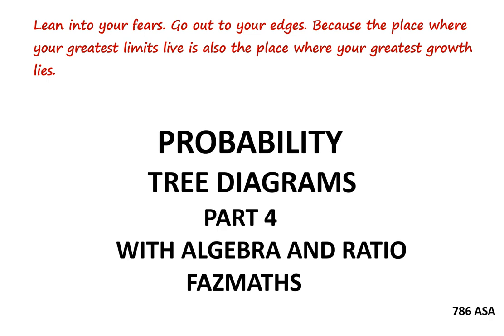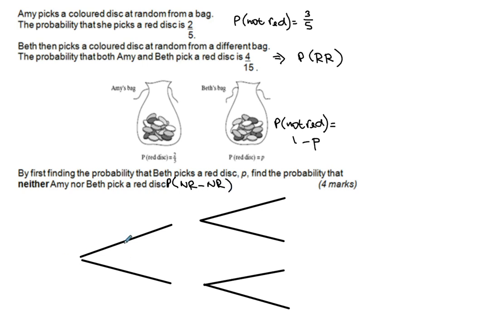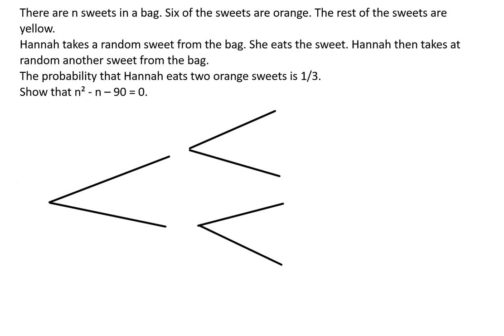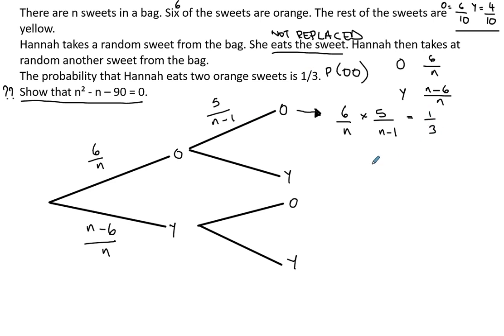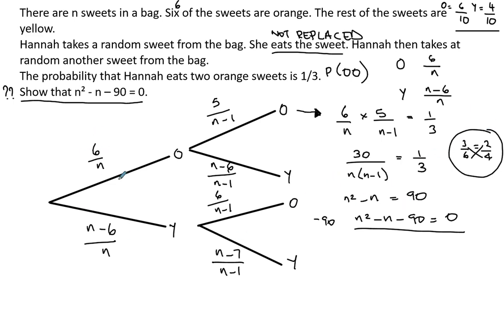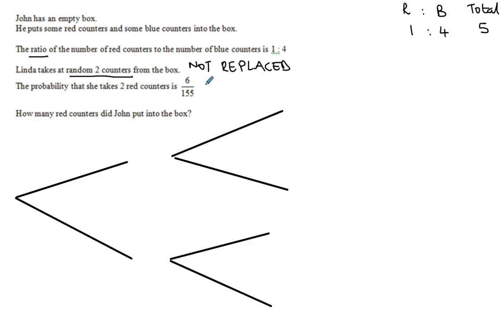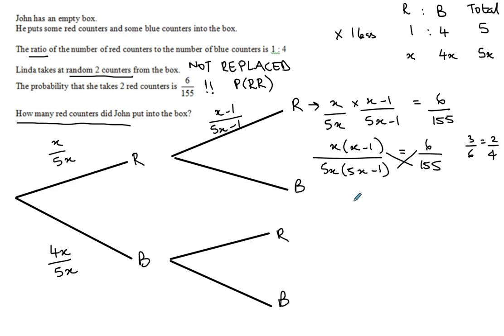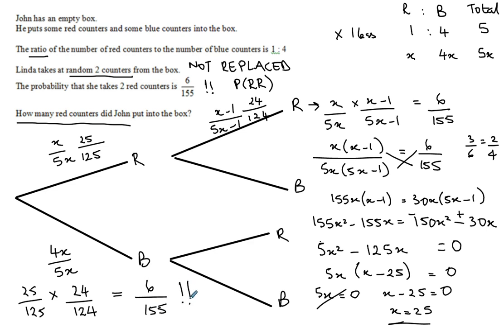FAZMATHS Probability Tree Diagrams Part 4 With Algebra and Ratio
This video covers Probability tree diagrams with Algebra and Ratio! Intense! Once you can handle these, you'll be a champion with true grit! No question on probability will ever overwhelm you, smart one!

Remember. when an event is FOLLOWED BY another event - multiply, when it's one event OR another event - add.